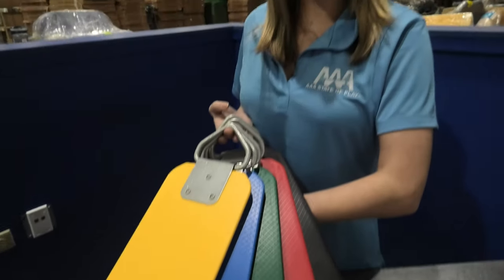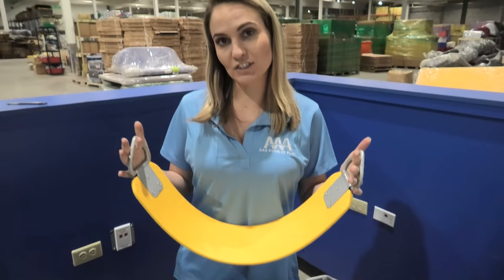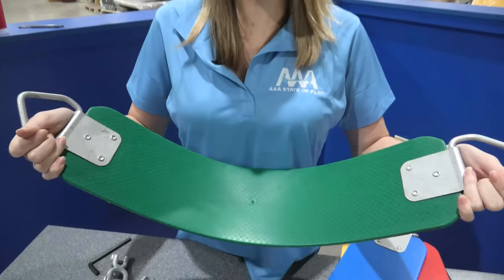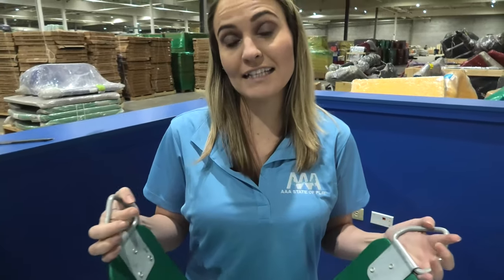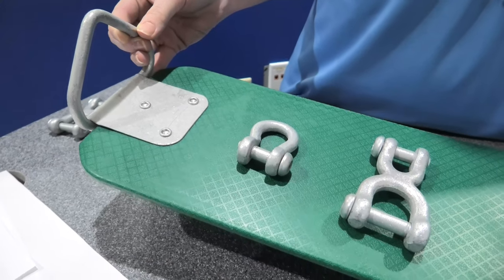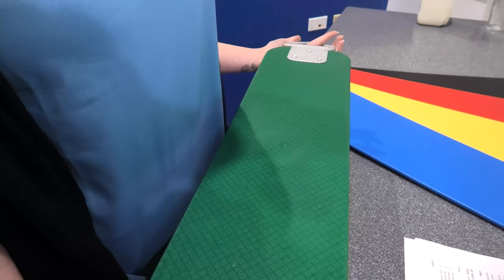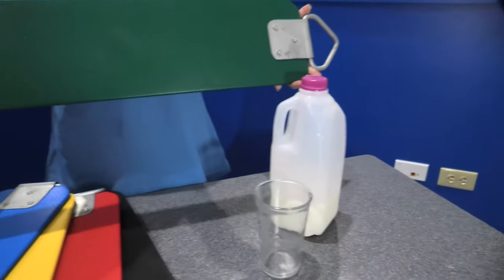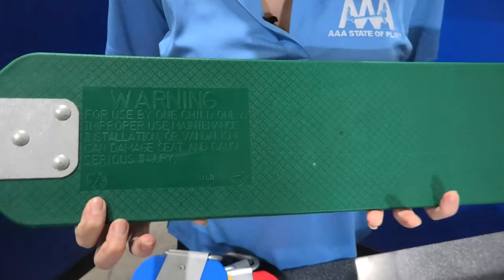Commercial Playground Swing Seats - The Elite Belt Swing Seat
Brittany give an overview of our Elite Belt Swing Seat

Age Group:
2 to 12 years

Highlights:

Simple, easy-to-install design
Fortified by a steel insert
Easy to use side loops for D Shackles or H Shackles
Designed for preschool to elementary school aged children